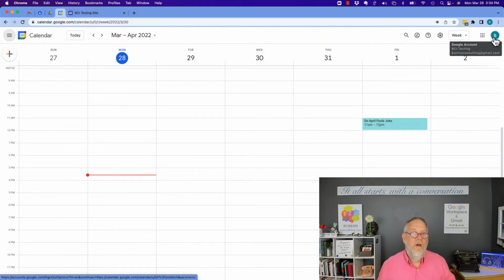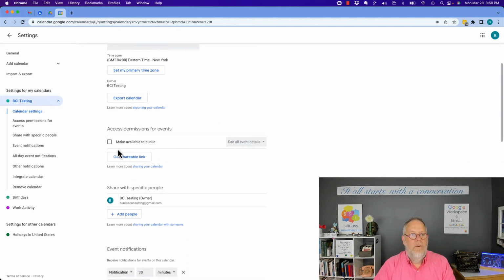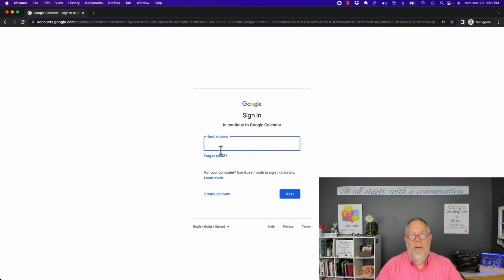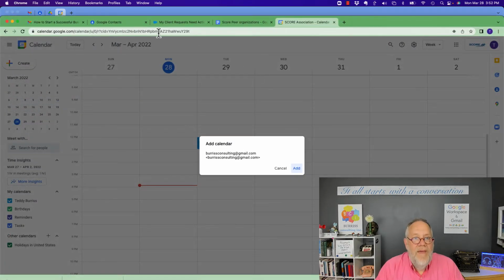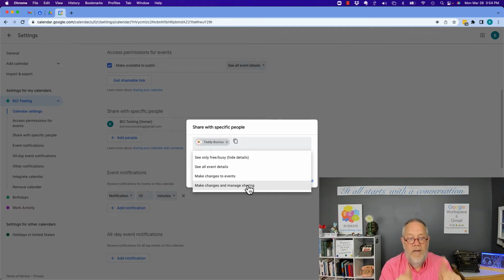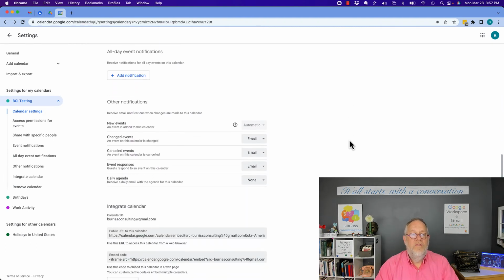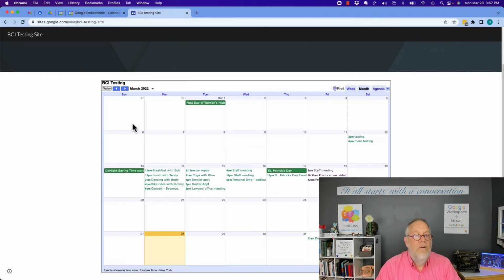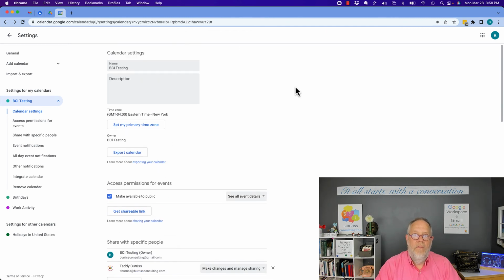How can I share my Google Workspace or Gmail Calendars with others?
There are three ways you can share your Google Workspace or Gmail Calendars

You can make your Google Calendar public
You can share your Google Calendar with other specific individuals
You can embed your Google Calendar on a public web page